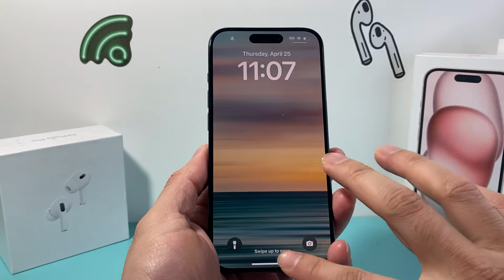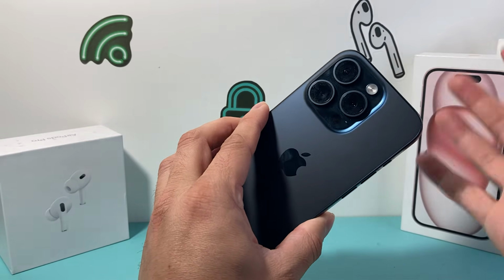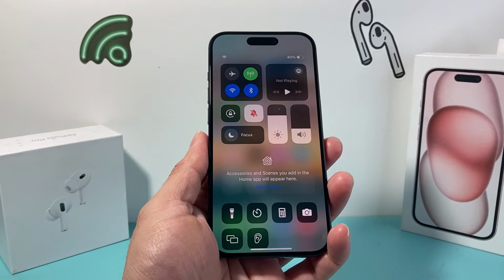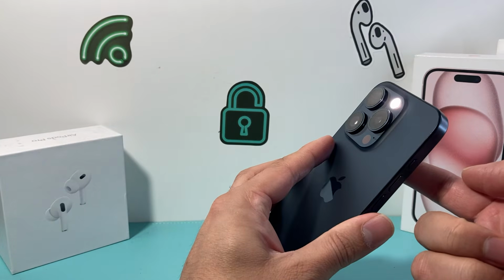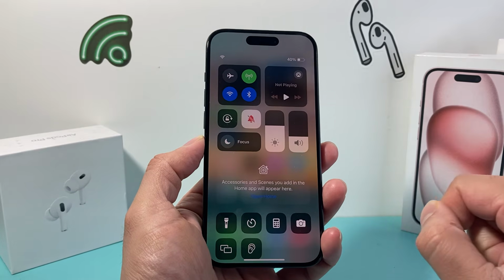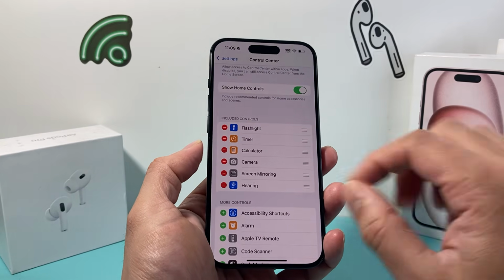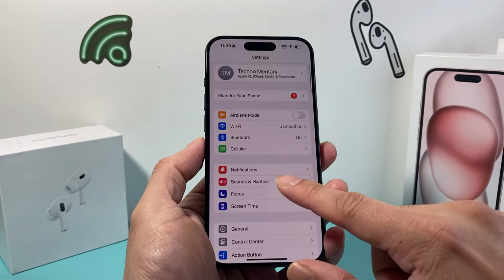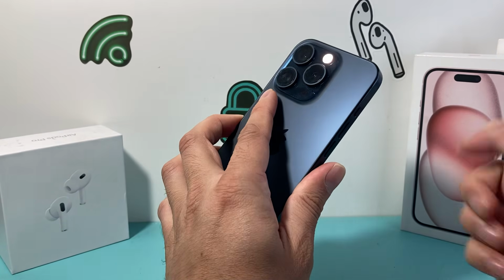How to Turn On Flashlight on iPhone (2 Methods)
In this iPhone tutorial you will learn how to turn on and use the flashlight feature on your iPhone in 2 different ways.